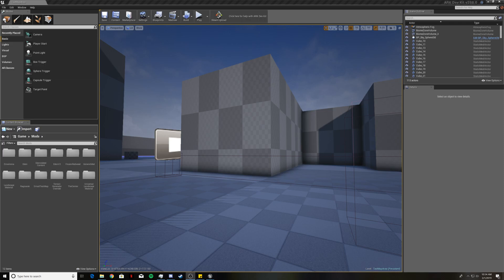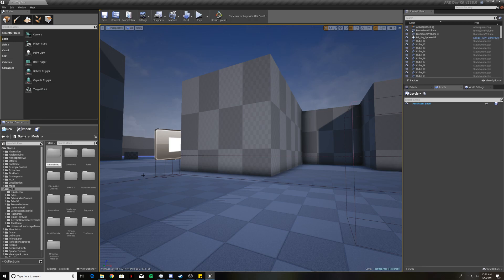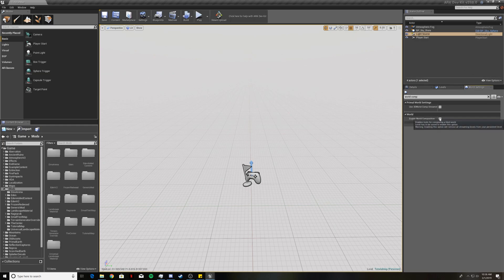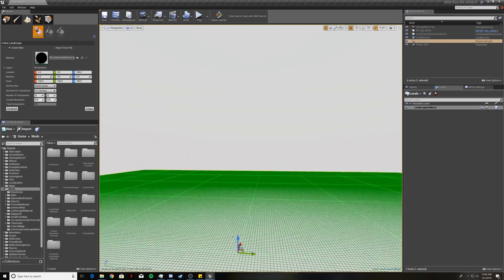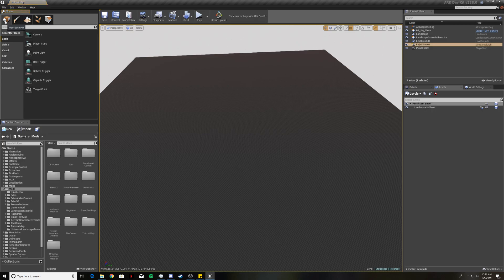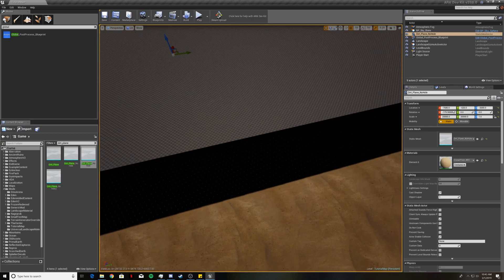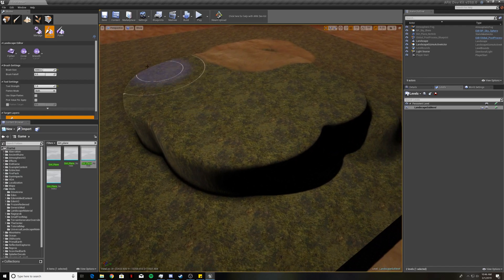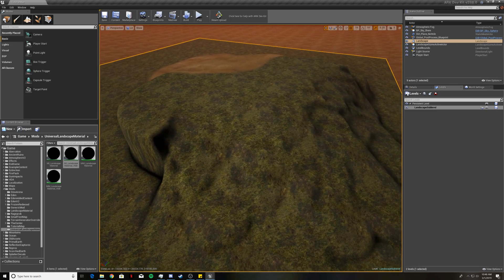Ark Dev Kit: Episode 1 - Setting up a Landscape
In this video, We start off the dev kit series by showing how to get the dev kit set up and how to add in your landscape.